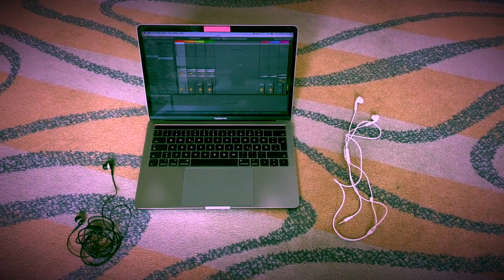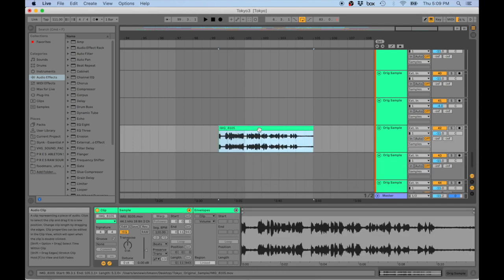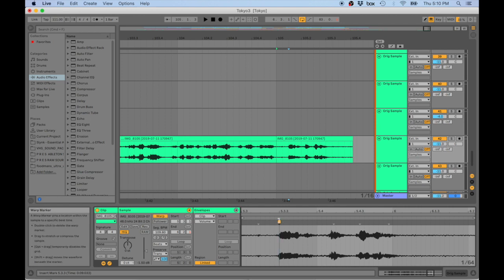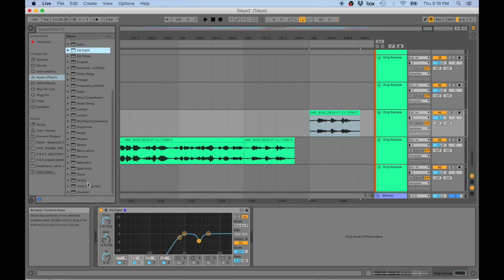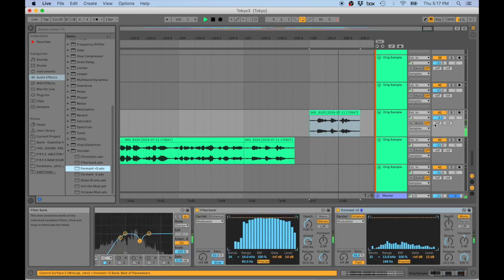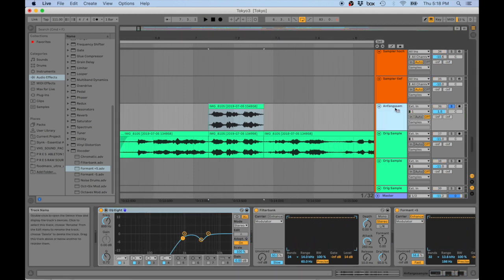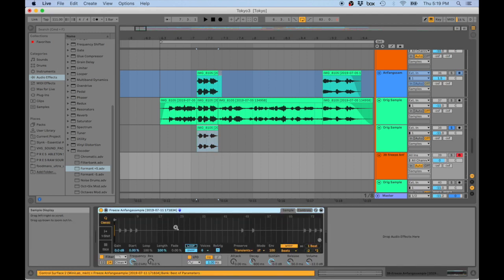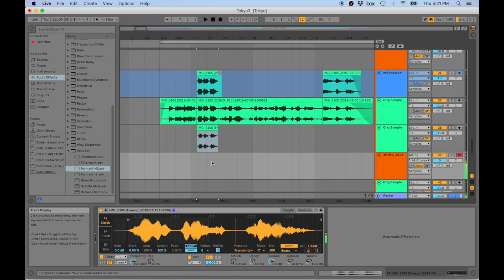She's Excited! in Tokyo - Traveling Musician 1 (incl. Ableton Live Tutorial)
Traveling Musician – Episode 1: Tokyo
In this episode, an Ableton Live Tutorial for beginners is included: How to use and modify your own recorded samples in Ableton Live. Create an instrument with your own samples and find your unique sound!

Traveling Musician - The Project:
I am a female electronic music producer, songwriter and singer. I produce electronic music – mostly with a dark touch, but there's always a sparkle included, an uplifting element.
Since I am traveling a lot and I make music all the time anyway, I decided to capture the vibe of places that I visit in picture and music. By using an original sound of the place I travel to and by modifying it and weaving it into a song, I create a soundtrack to my experience. Additionally I walk around and film what catches my eye.
This time I traveled to Tokyo. The city is wonderful and inspiring, and I thought about David Bowie, who was "under Japanese influence" like he sings in his song "Blackout" on the "Heroes" album.
I really hope you enjoy watching and listening, come and explore with me!

Of course my art is subjective and personal. I am aware that there are many more aspects to every place, and also I do not identify with things shown in the video like religion and politics. My videos are simply an observation, a glimpse through my eyes.

She's Excited!